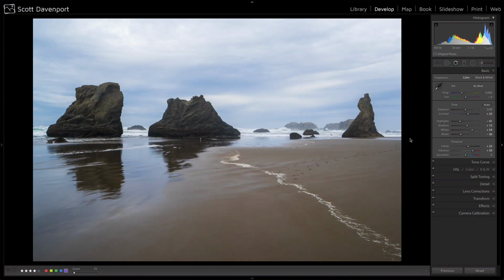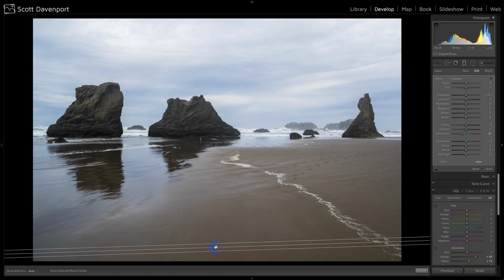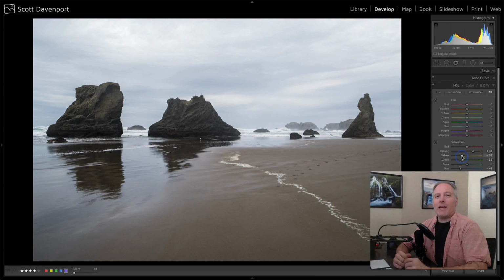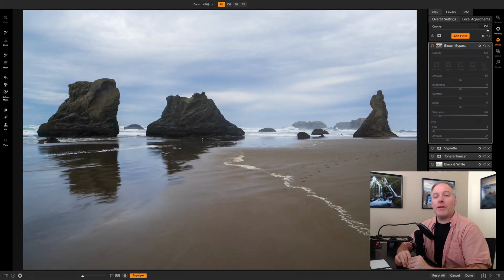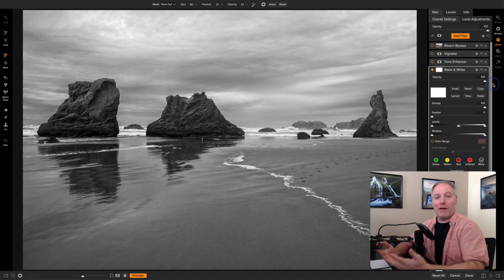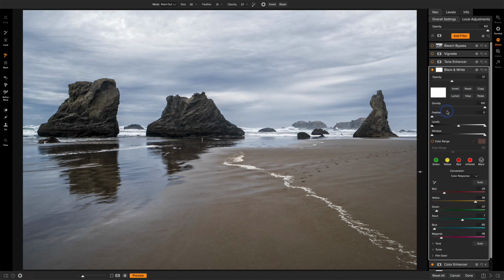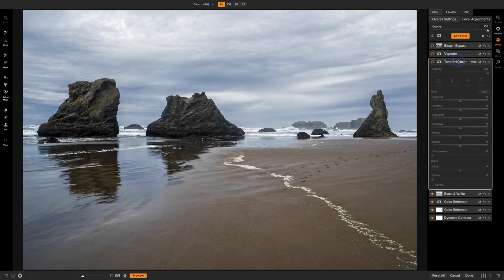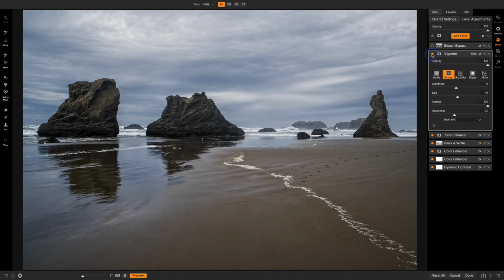In Post: Create A Moody, Desaturated Look In Lightroom And ON1 Photo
Many moons ago, subscriber Peter asked me about how to get a moody, desaturated look in Lightroom or ON1 Photo RAW. Well… it’s high time I made a video about this. In this In Post episode, I’ll show you what I tried in Lightroom and then why I turned to ON1 Photo RAW for more control over crafting a moody look and feel.